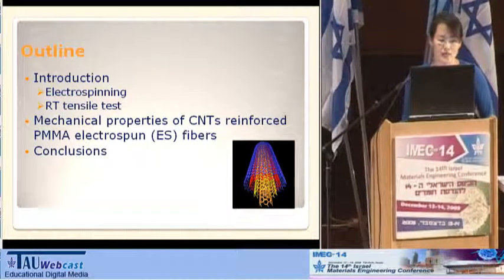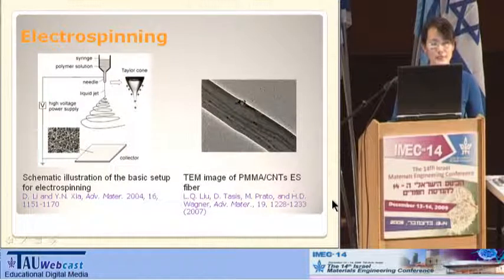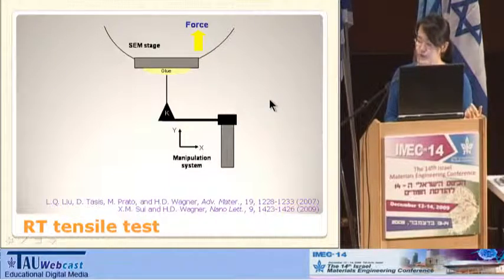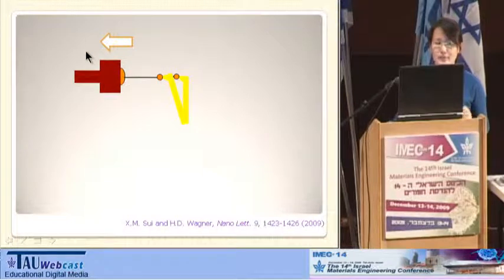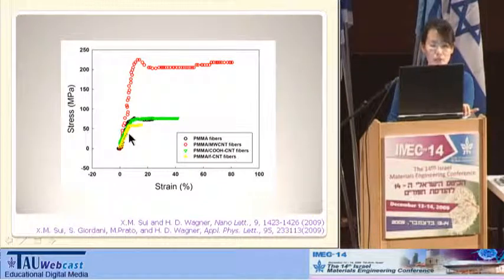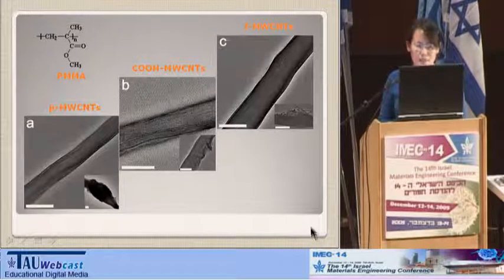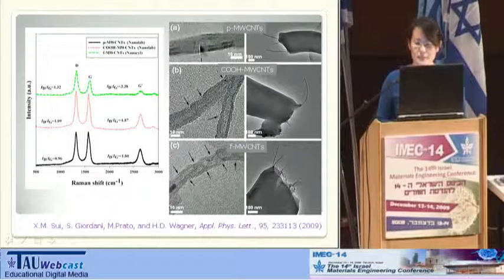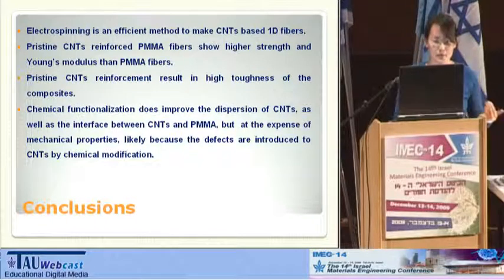Tensile Properties of CNTS Reinforced PMMA Electrospun Fibers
Lecturer: Xiao-Meng Sui, Department of Materials and Interfaces, Weizmann Institute of Science, Rehovot, Israel

"The 14th Israel Materials Engineering Conference",
Held at the Tel Aviv University
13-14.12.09